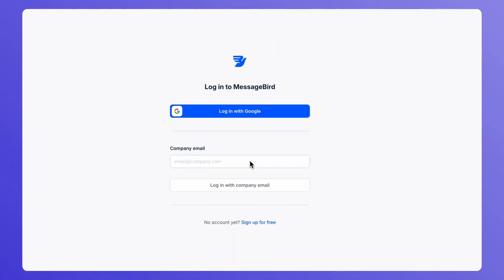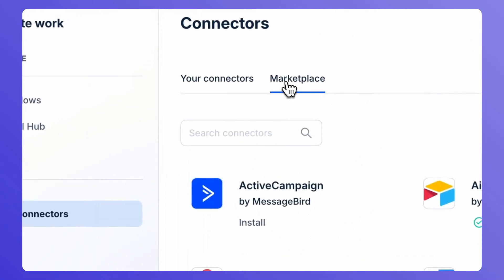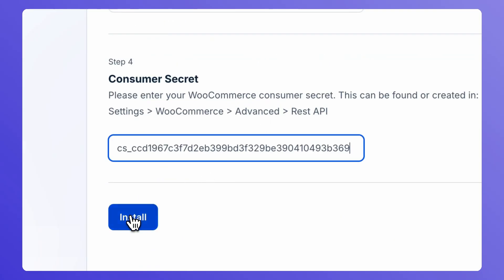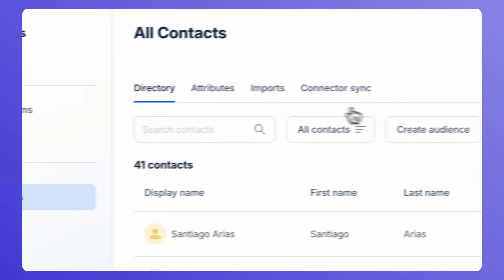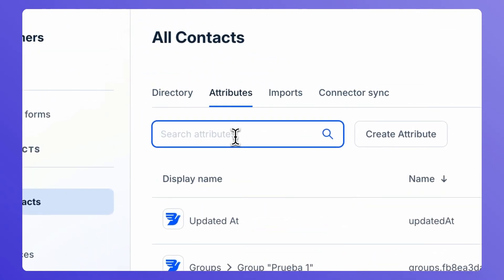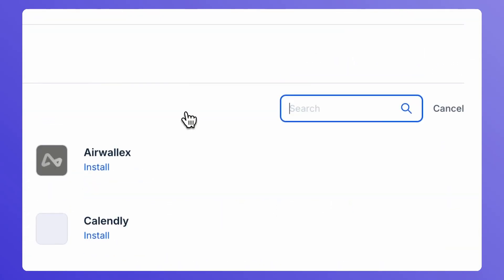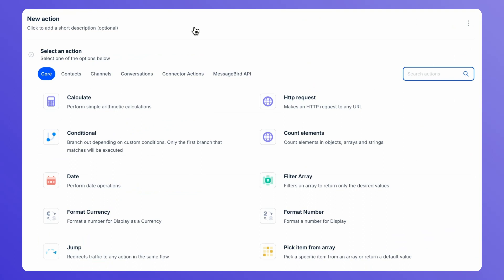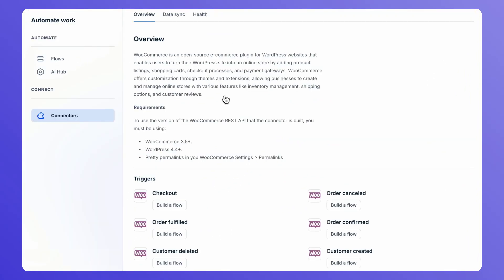The WooCommerce Connector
The WooCommerce connector allows you to sync data between platforms, run automations triggered by events in WooCommerce, and perform actions in WooCommerce. In this video, we’ll take you through the basics of installation and use.